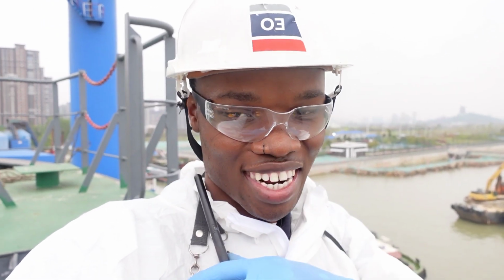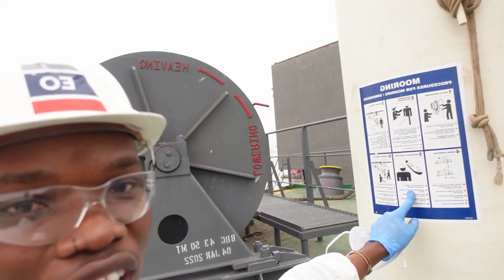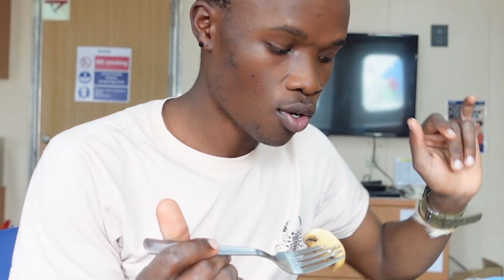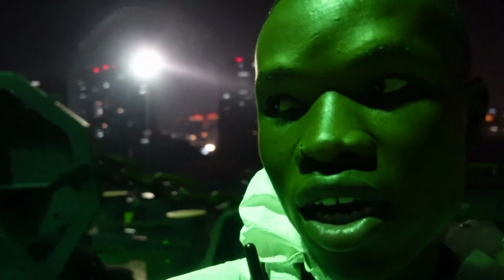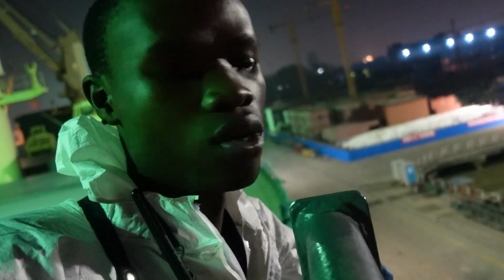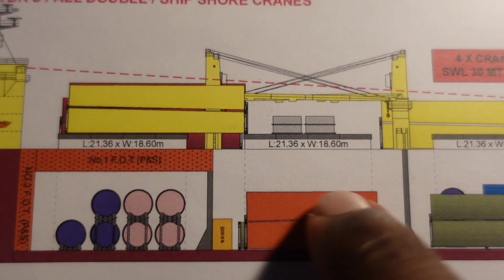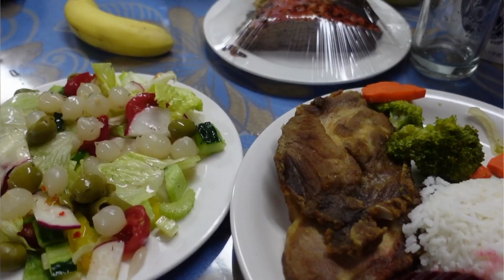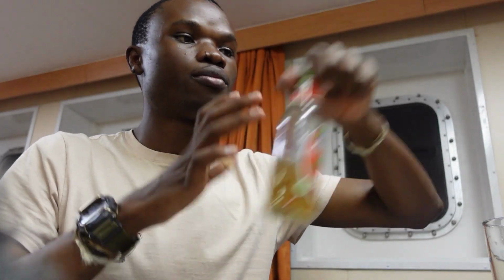A BUSY DAY!! in Port of Shanghai | The Void Space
My responsibilities as a Deck Officer is to Ensure Safety and Security of The Ship, Cargo and Crew Members Onboard. when alongside / in Port these duties become prominent due to many parties or visitors allowed access onboard a ship. this video will show adayofmylife in Port as